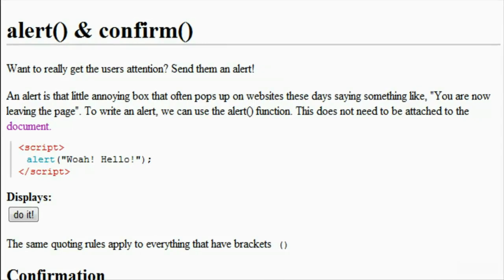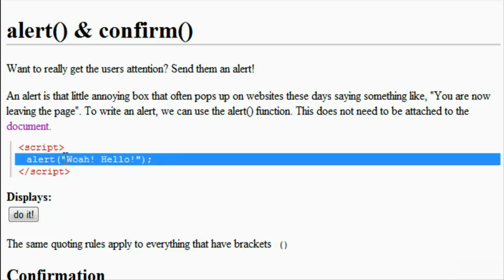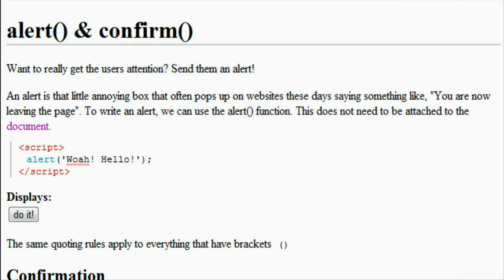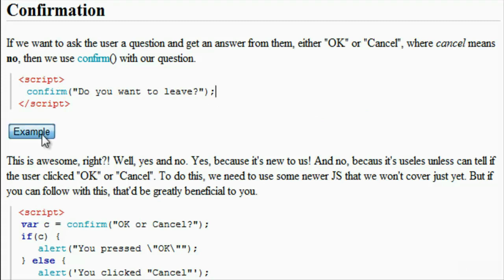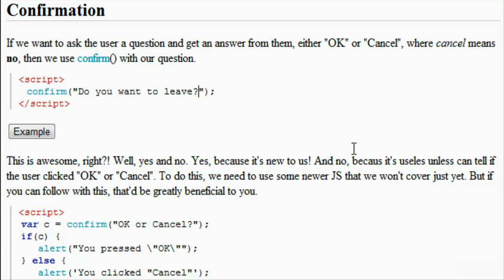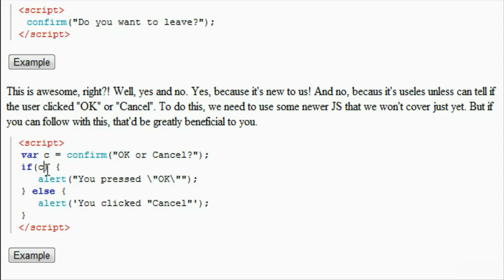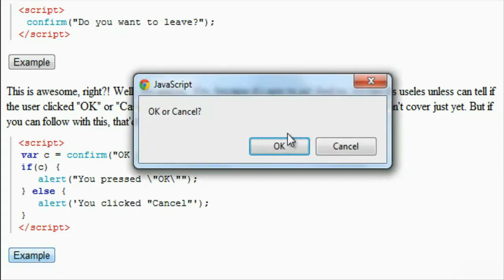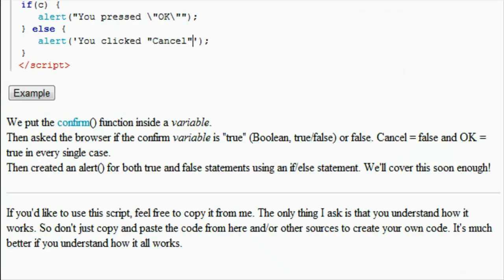Learn Javascript from Basics |1st Lecture| Alert & Confirm Boxes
This is for beginners who learn Javascript...